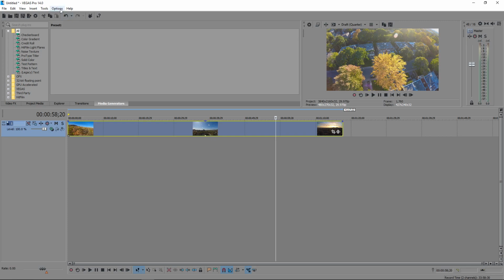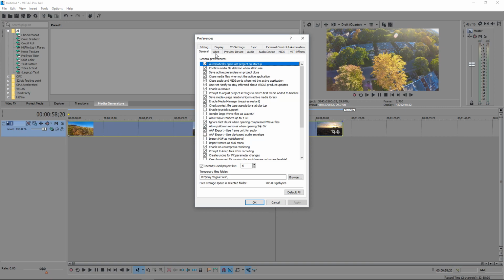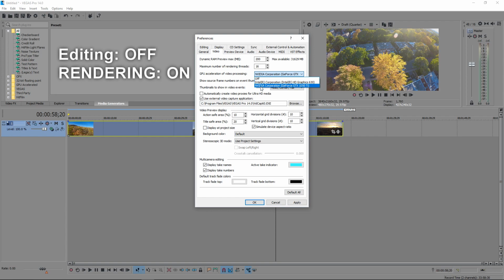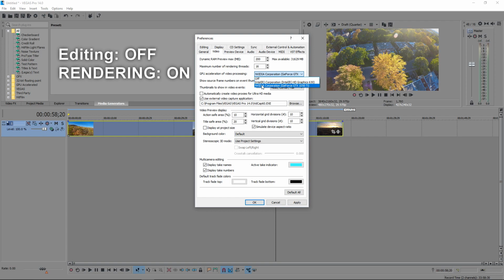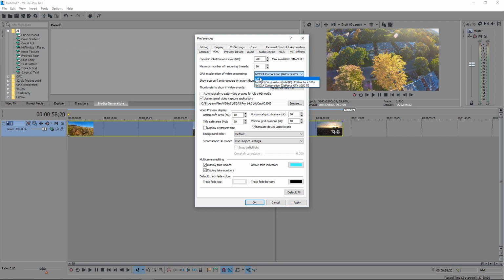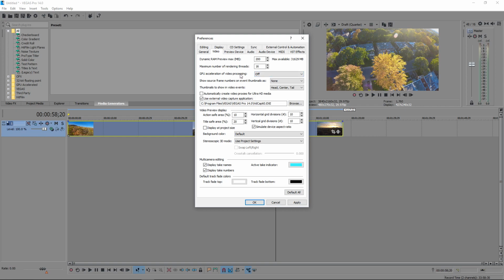Sony Vegas: Blue Screen/Crashing Fix (Notebooks & Laptops)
Blue screening when editing videos? this video may help you. For laptop and notebook users that are having problems with blue screen while editing or previewing the video where the system shoots down then restarts.